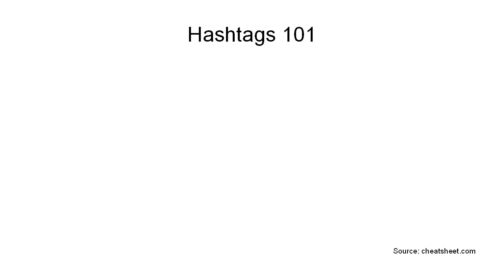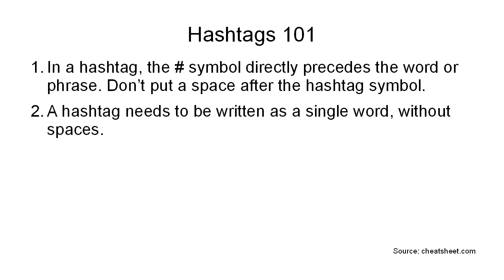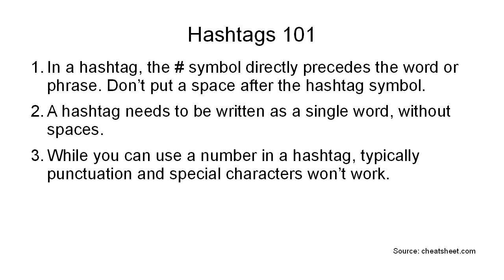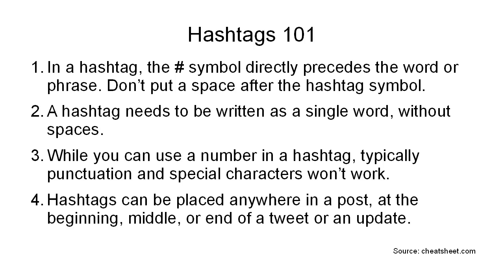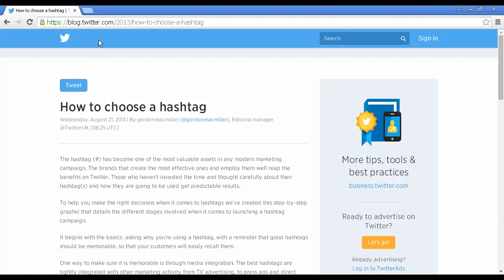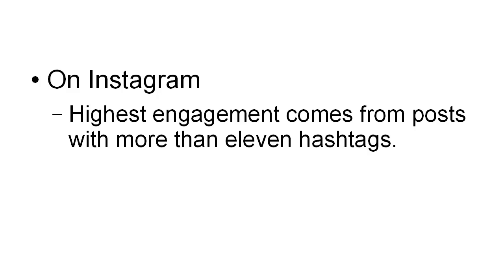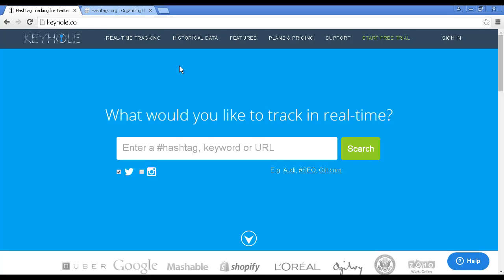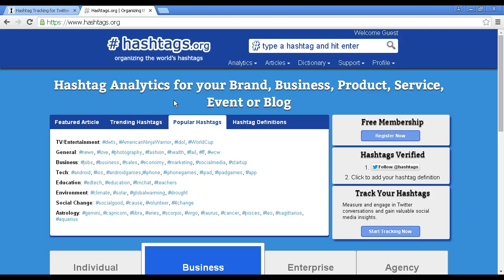How to get the most from Hashtags on Social Media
Hashtags is important when using Social Media Platform, and can help you to get the Right Audience.